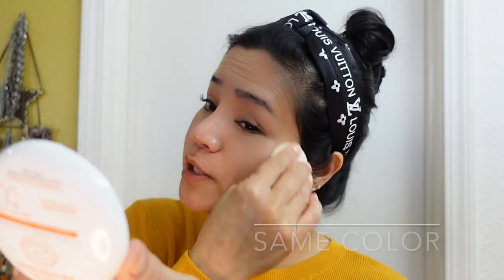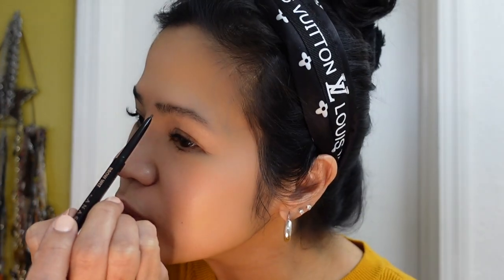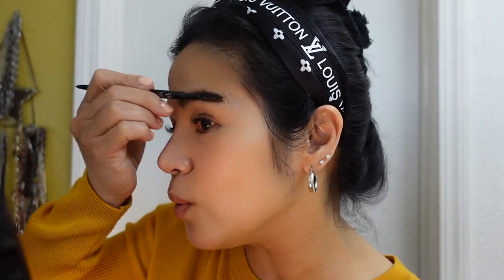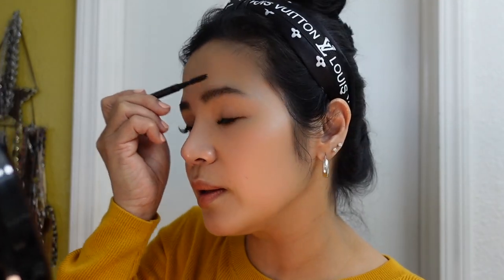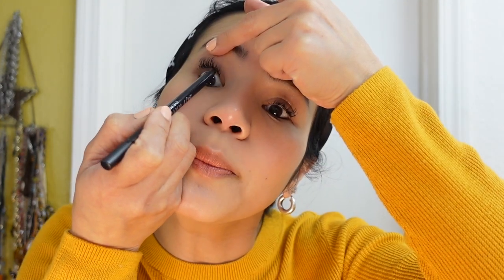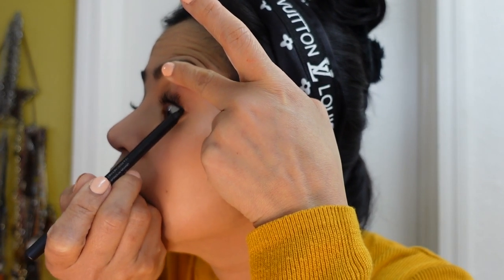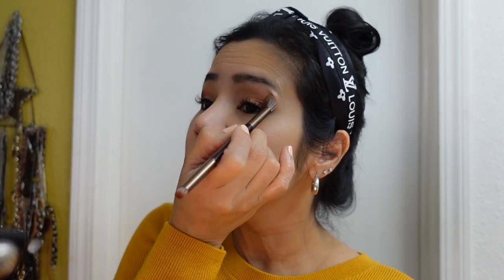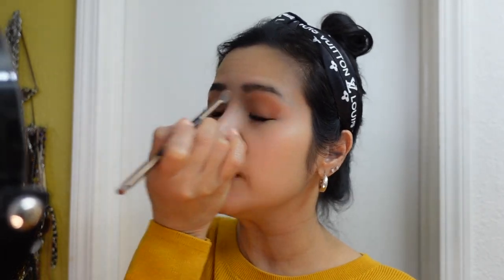My Simple Make-up Routine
Just Sharing how I do my Simple Makeup Routine ☺️

❤️Products Mentioned❤️

It CC Cream

Brow Pencil

Charlotte Tilbury Finishing Powder

Eyeliner Pencil

❤️FOLLOW ME AND LETS BE FRIENDS 😊

❤️Music Used❤️